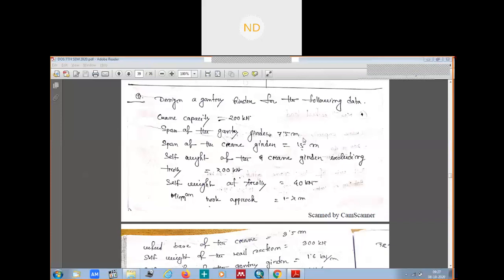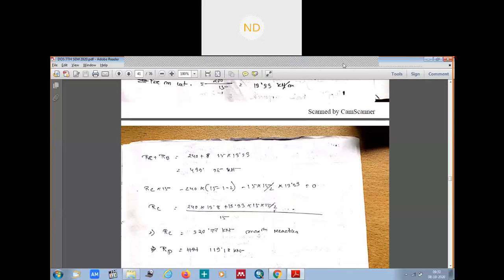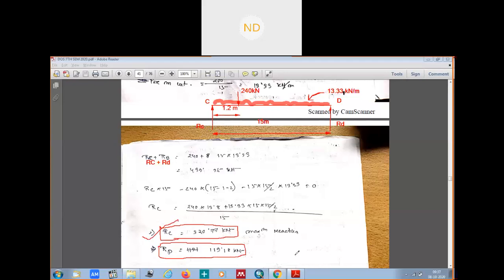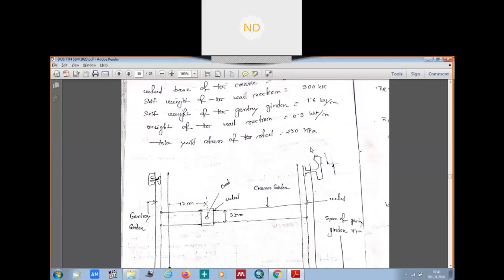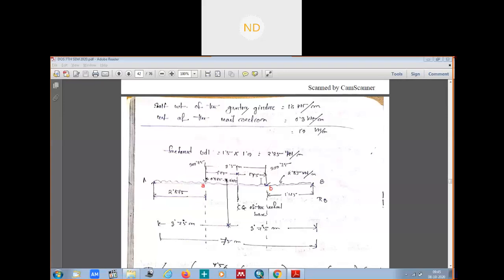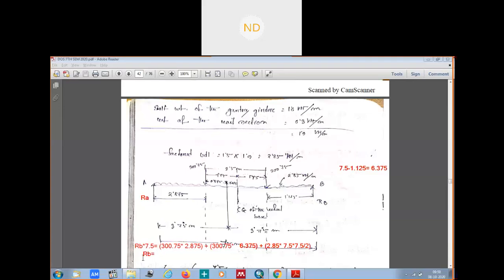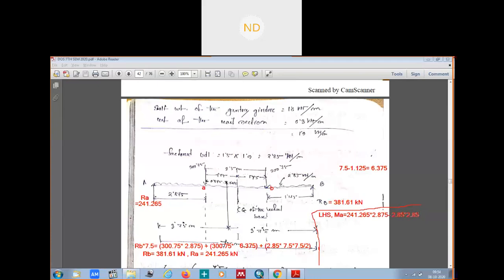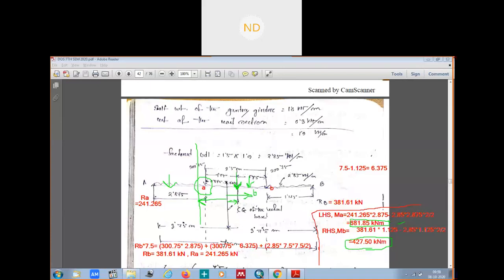DOS III_ BCE 702_ 7B_19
GANTRY GIRDERS